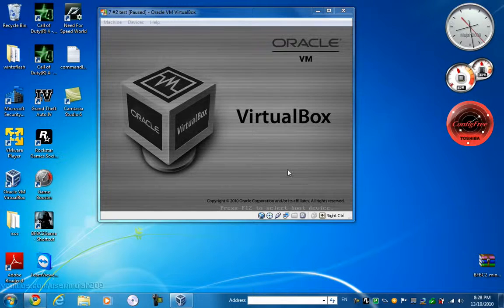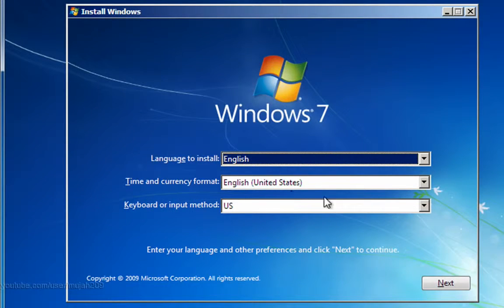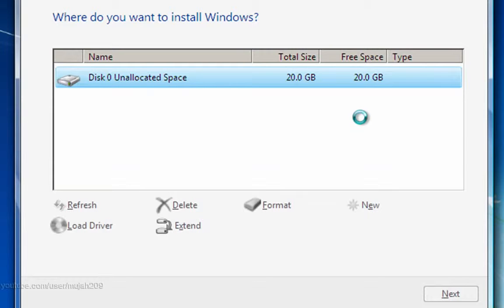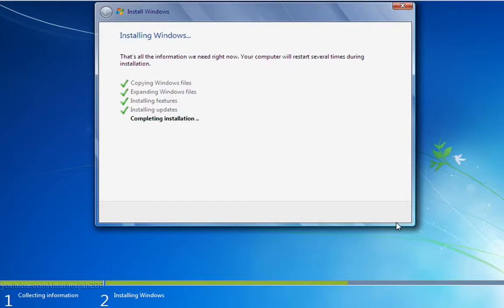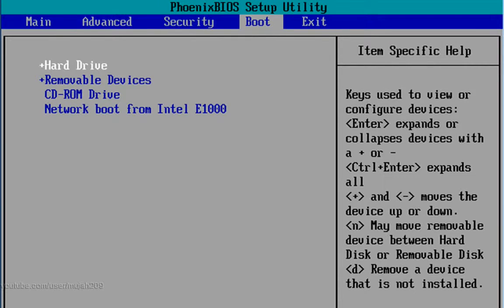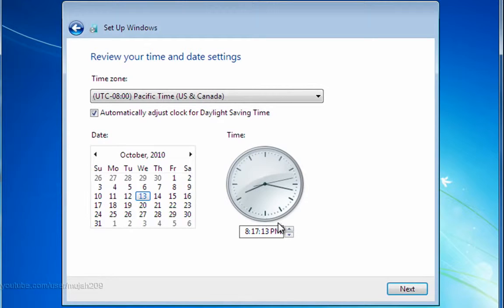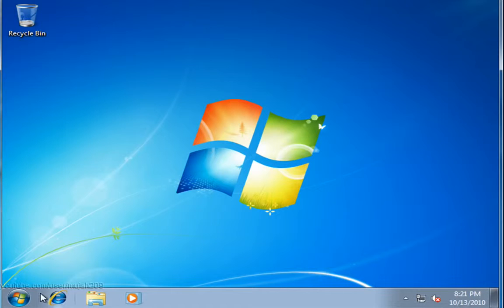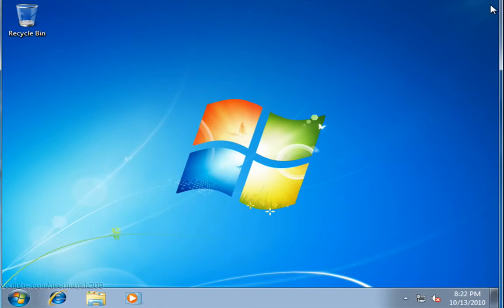INSTALL WINDOWS 7 step by step